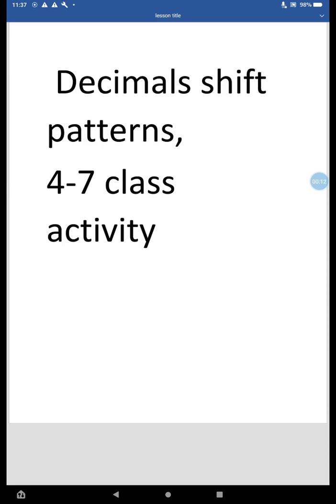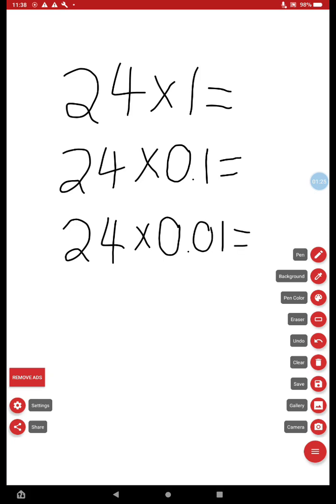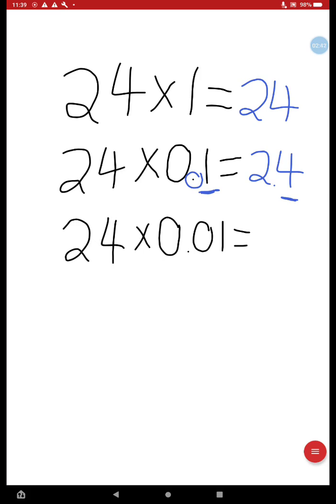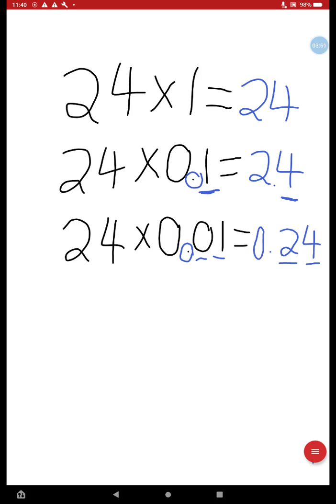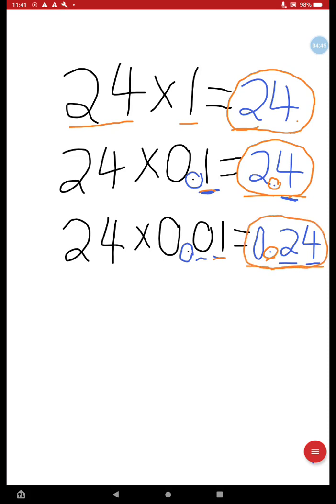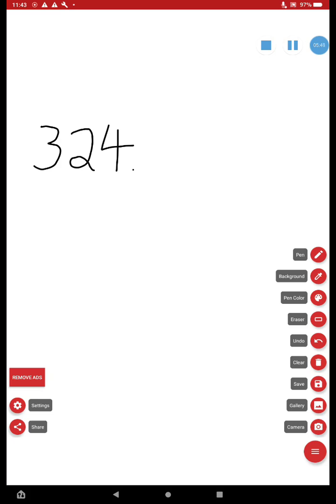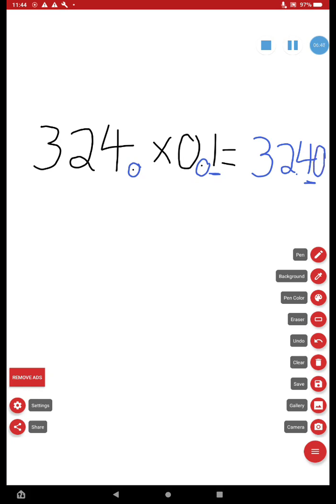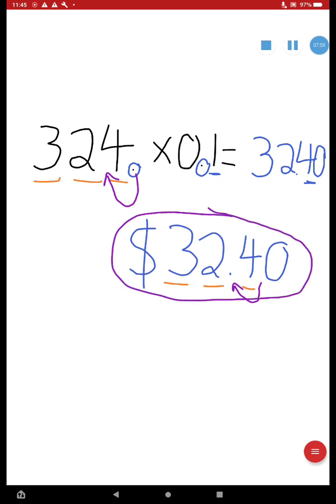video 3, decimals shift patterns, 4 7 class activity